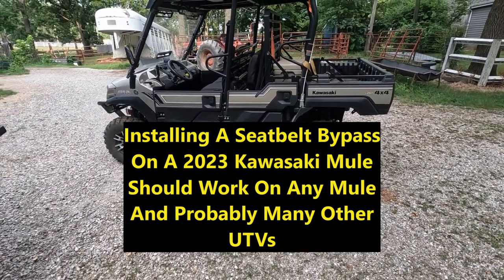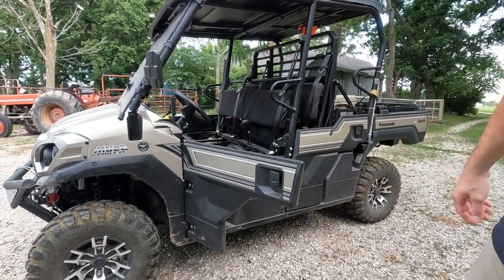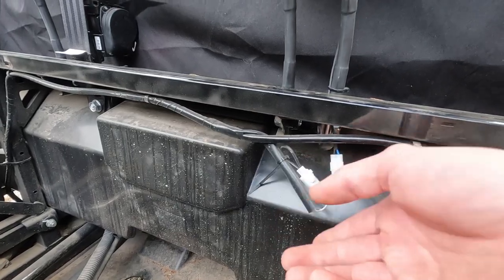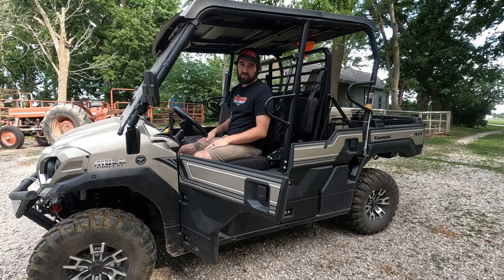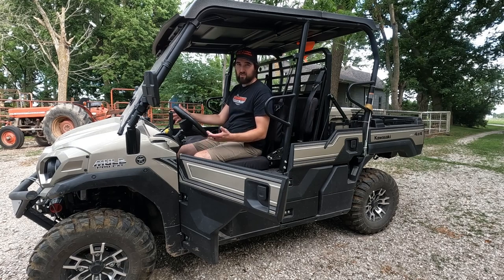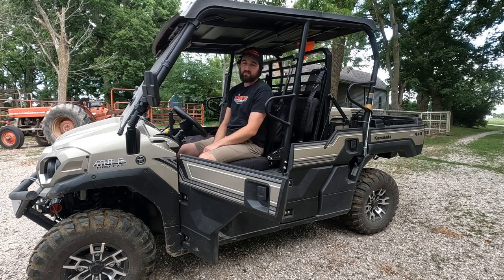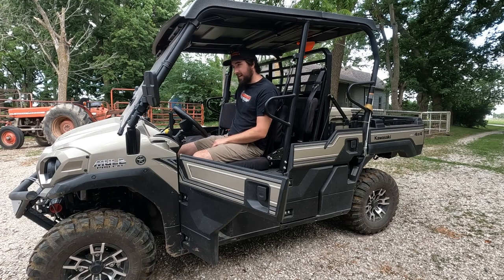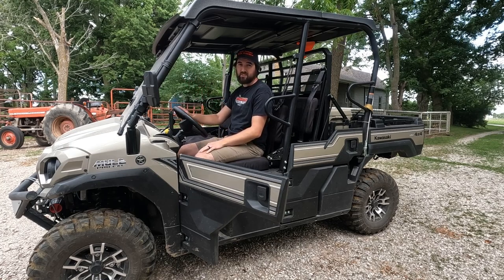Seatbelt Bypass Install on a 2023 Kawasaki Mule. Fits Most Other Years Also -Shorter Version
Muzzys Seat Belt Bypass on Amazon

Seat Belt Bypass FITS: ALL Kawasaki MULE Side by Sides, ALL YEARS and MODELS Harness Override Switch Connector Jumper Plug Clip Accessories Over Ride By-Pass PRO SX FX DX FXT 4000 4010 DXT TRANS Etc.